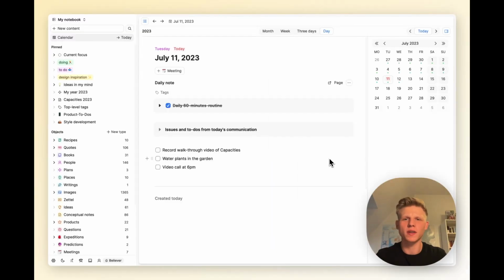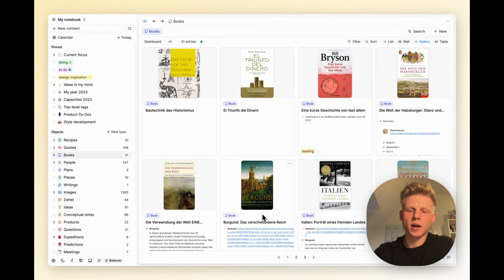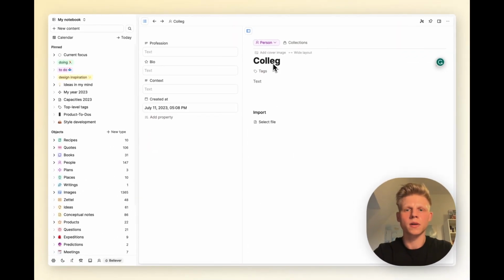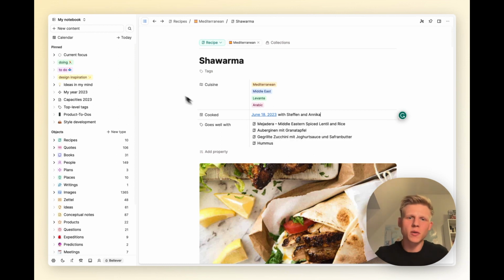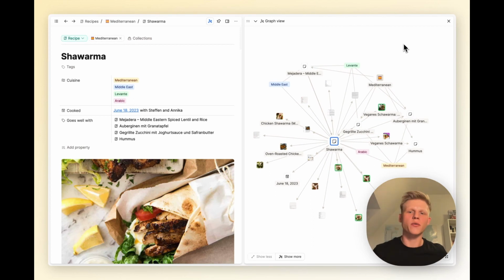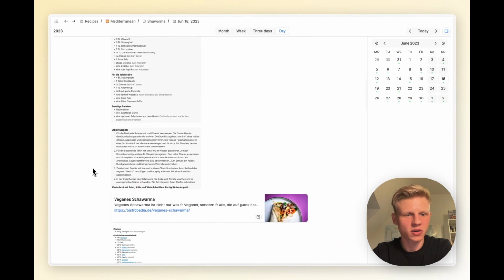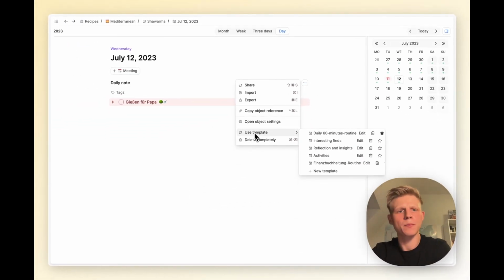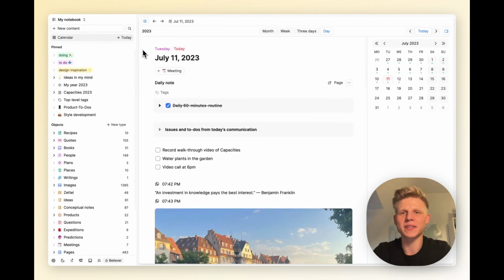A quick tour of Capacities (2023)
Our co-founder Michael will guide you through the app.